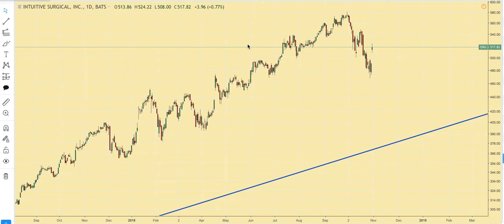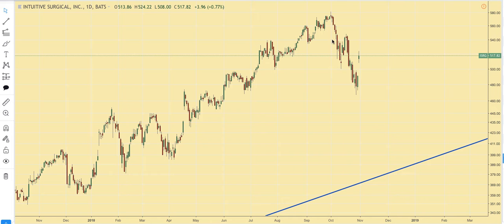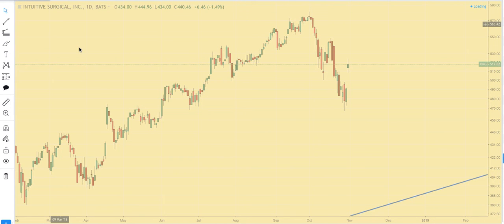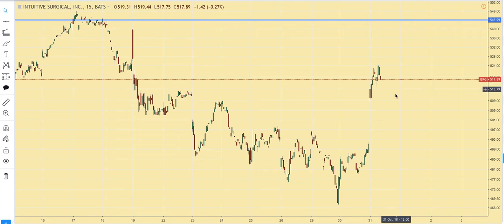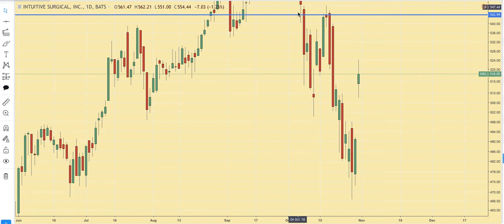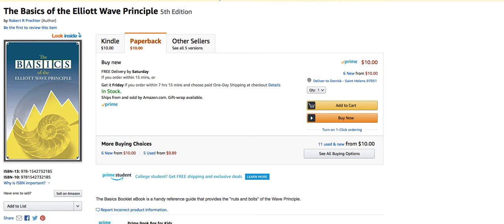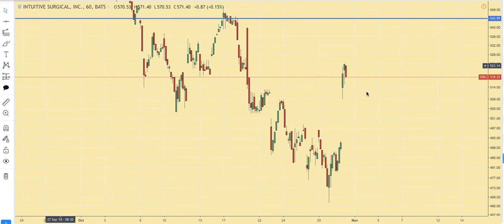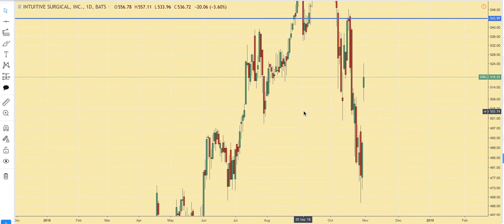BIG MOVE COMING FOR INTUITIVE SURGICAL? ISRG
In this video, I discuss the implications and potential trade opportunity happening now in ISRG.  The charts suggest a significant move is currently underway.